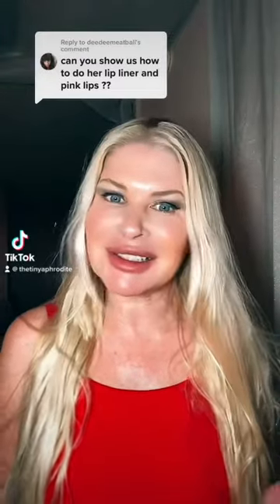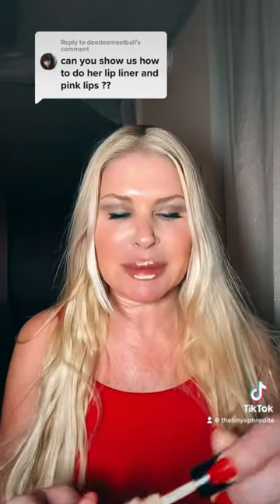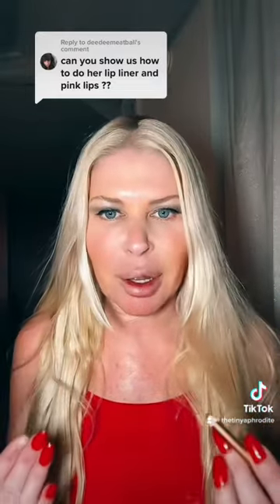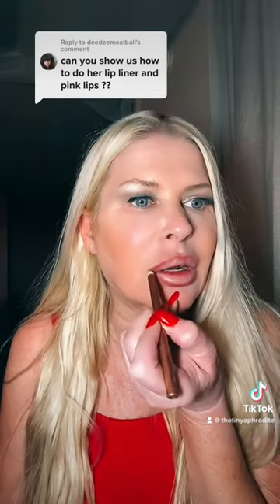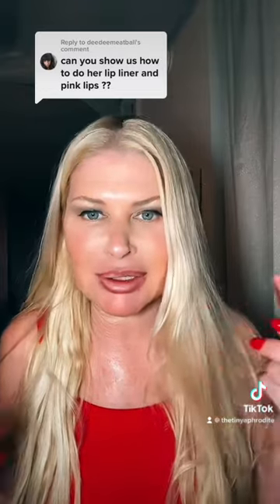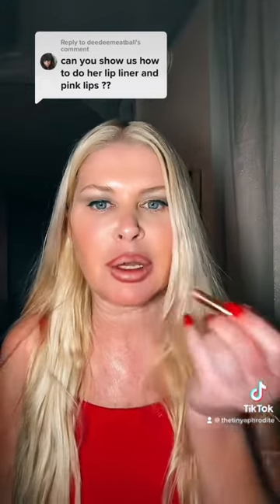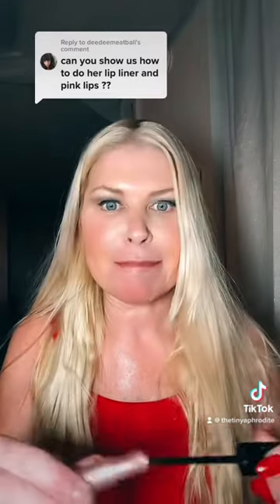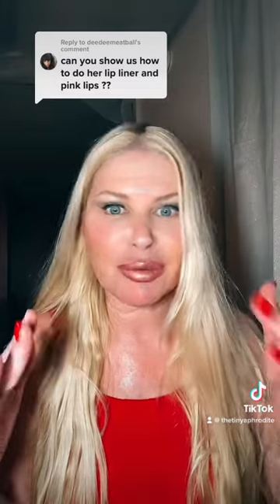PAM ANDERSON 90s lipstick tutorial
How to create the perfect 90s signature lips!